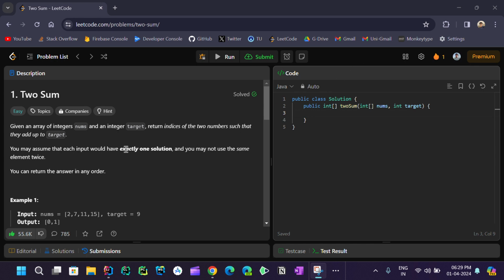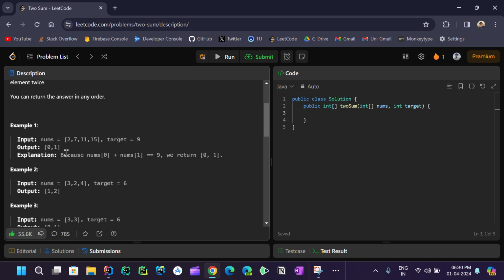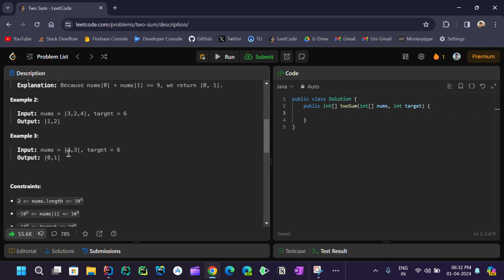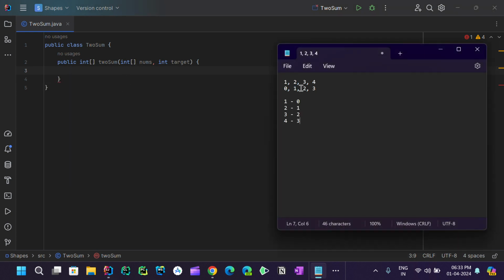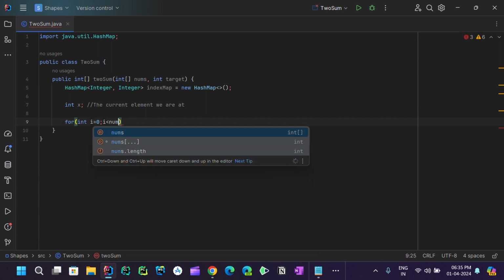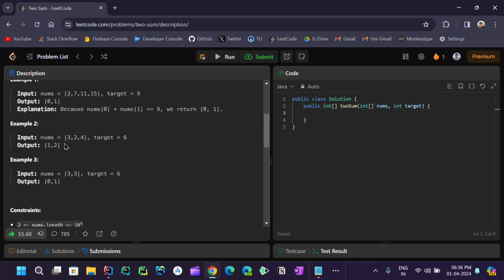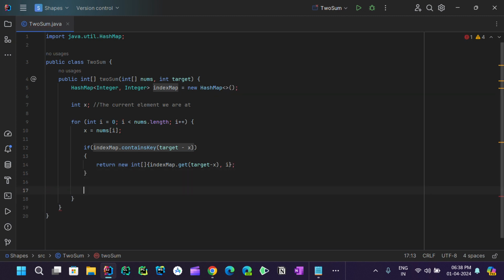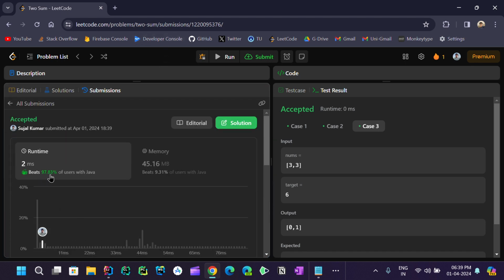LeetCode Problem Solving: Two Sum (DSA/LCPro1)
This video aims at providing an explanation on solving the first problem listed on the LeetCode platform, Two Sum. I've made use of HashMap data structure in order to solve the problem efficiently with a good time complexity.

Programming language used: Java.